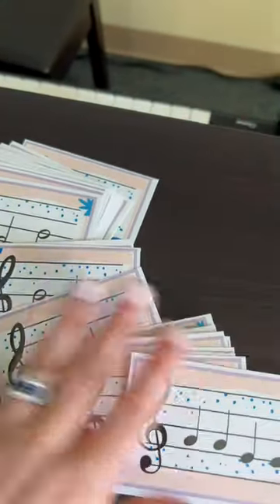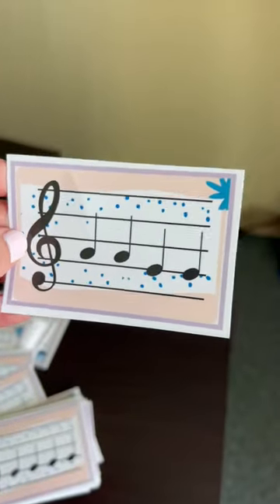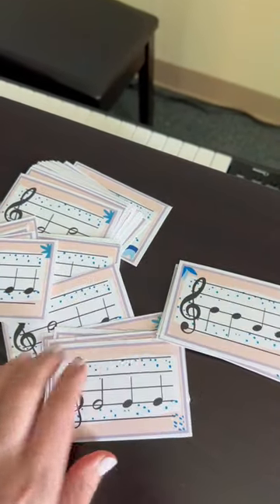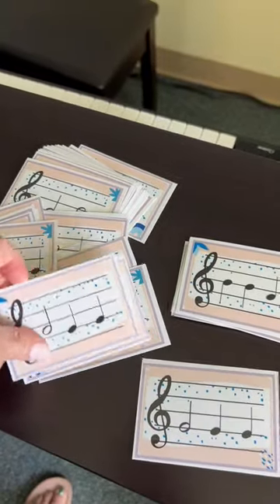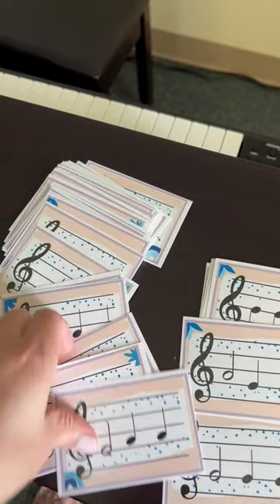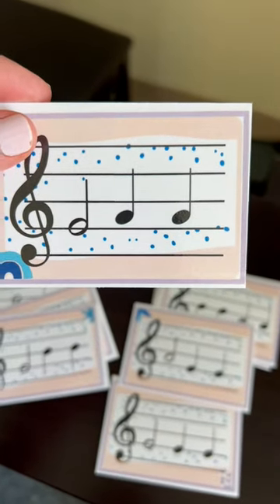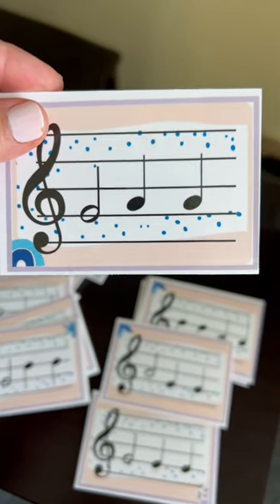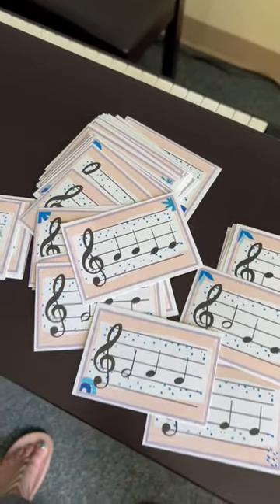Activity for elementary music centers (Recorders: BAG)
How I store and organize manipulatives and activities for my elementary music classroom